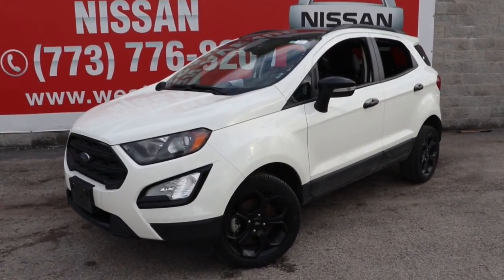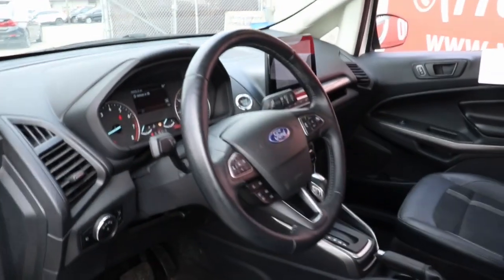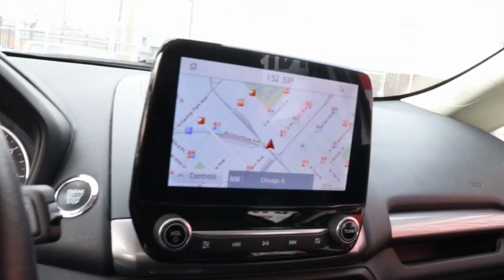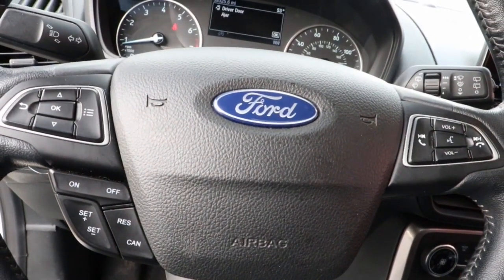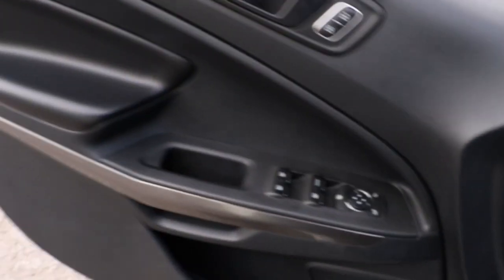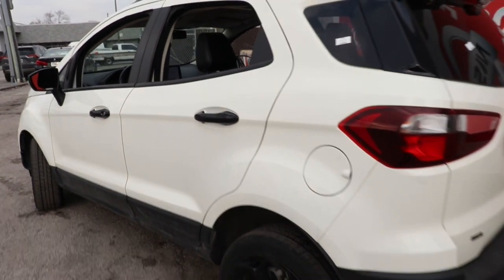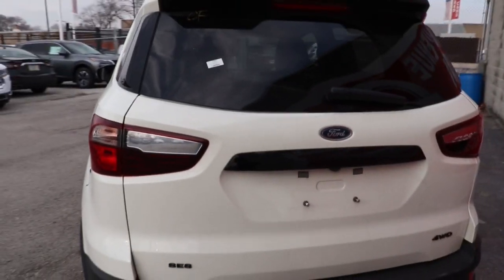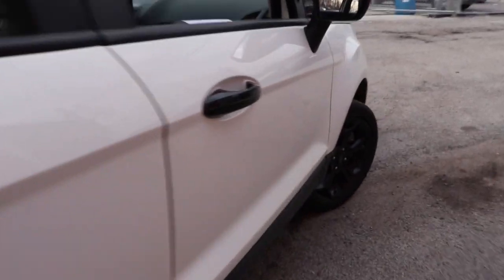2021 Ford EcoSport Chicago, Matteson, Oak Lawn, Orland Park, Countryside IL P15685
Diamond White [LISTING TYPE] 2021 Ford EcoSport SES available in Chicago, Illinois at Western Ave Nissan. Servicing the Matteson, Oak Lawn, Orland Park, Countryside IL area.

CARFAX One-Owner. Clean CARFAX. White 2021 Ford EcoSport SES 4WD 6-Speed Automatic 2.0L I4 Ti-VCT GDIbrbrRecent Arrival! HUGE INVENTORY REDUCTION SALE GOING ON NOW!! NO CREDIT, LOW CREDIT NO PROBLEM . WE HAVE THE TEAM TO HELP YOU GET INTO A GREAT DEPENDABLE RIDE.